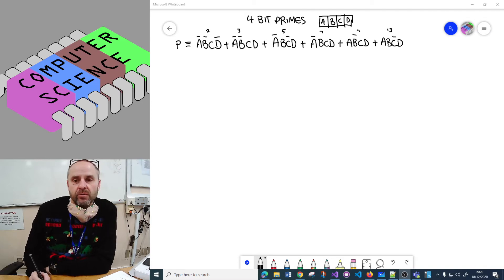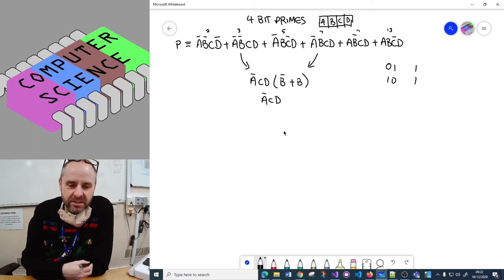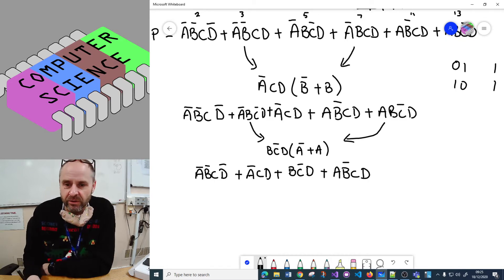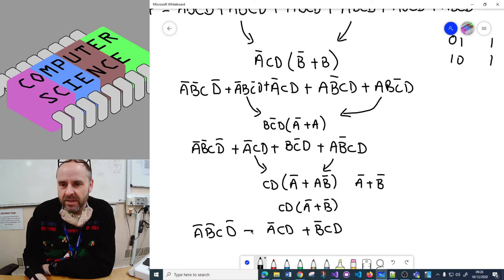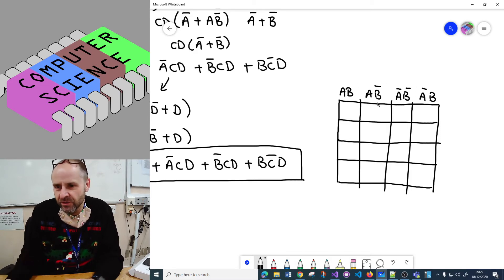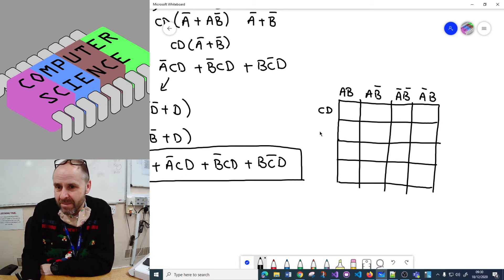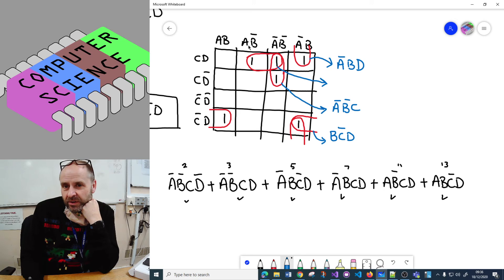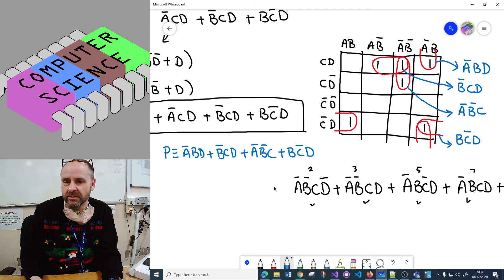Using Boolean Algebra to reduce a 4 bit Prime logic expression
Video run through of reducing a complex boolean expression with 4 inputs, that represents the prime numbers in an unsigned 4 bit value.

This highlights the possibility of different solutions with the same logical outcome. I solve the expression as well using a Karnaugh map and show how we can produce to slightly different logic expressions